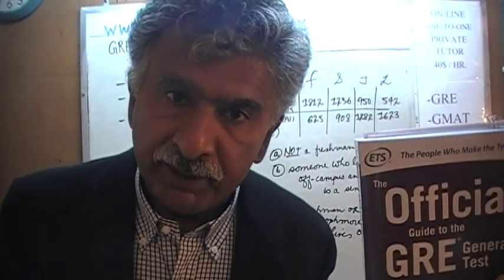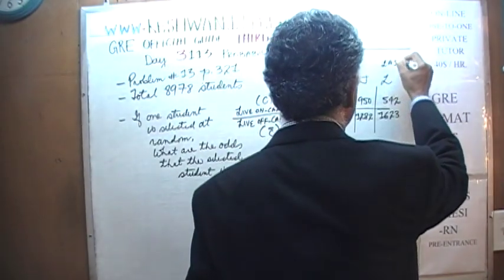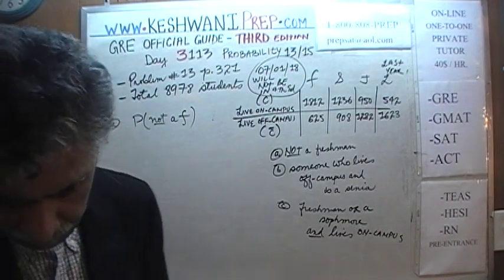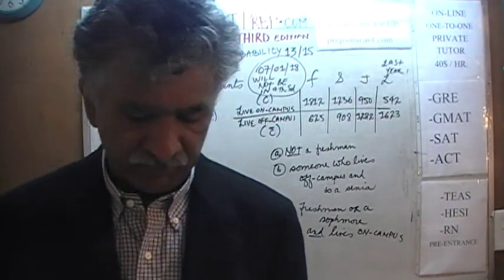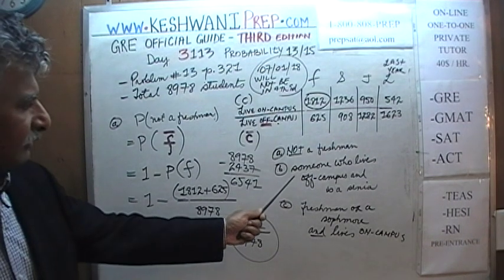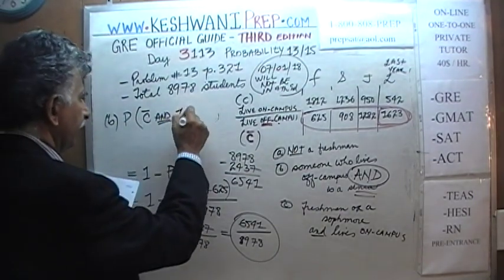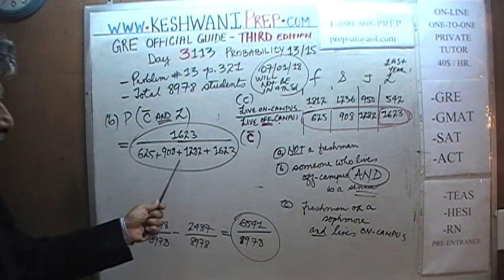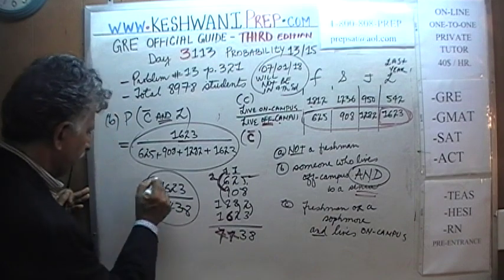GRE Math Third Edition p321 Day 3113 Official Guide - On-line Prep Tutor GMAT SAT Probability 13/15